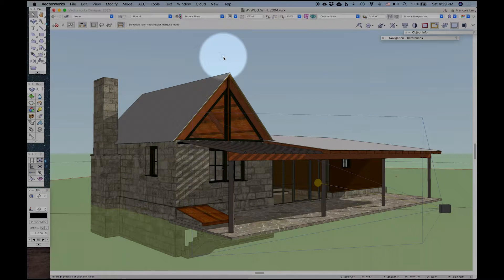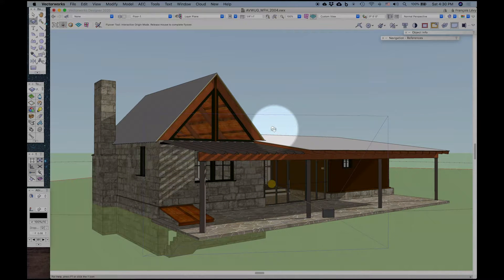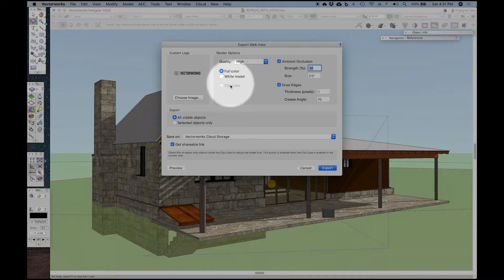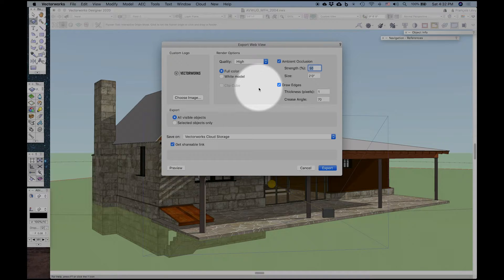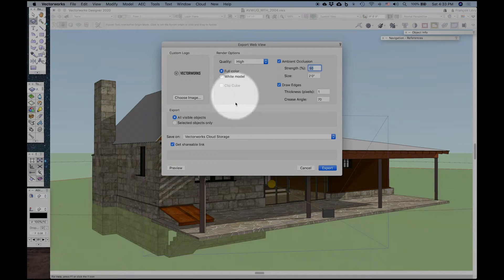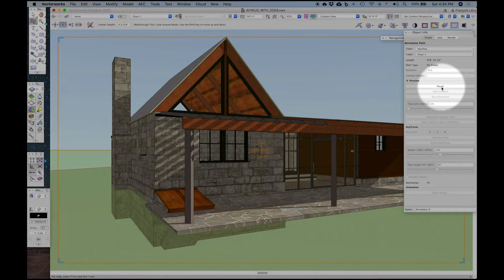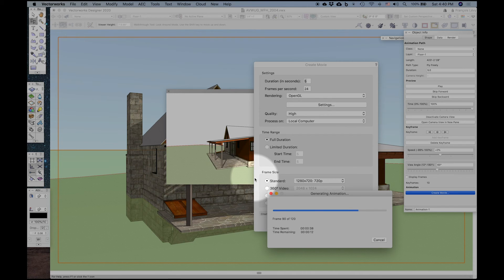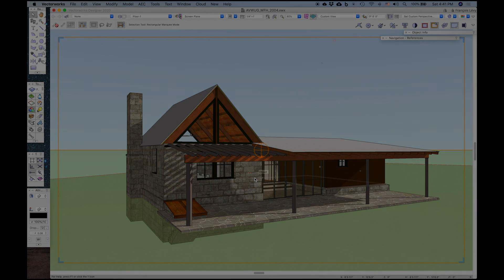Webviews and Animations – with François Lévy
Take advantage of Vectorworks Architect while working remotely. Learn how to create web views and animations so you can share ideas with clients who might not have access to design software.